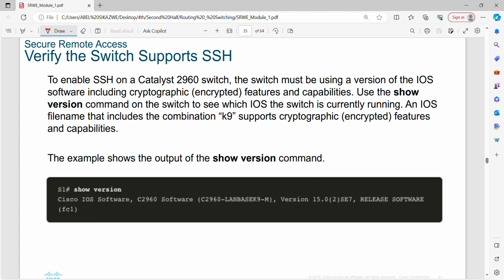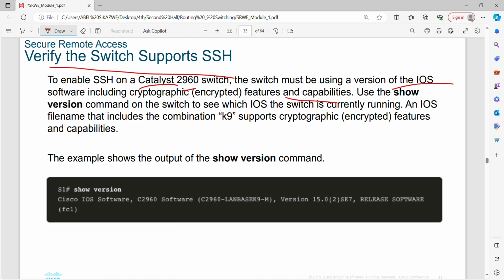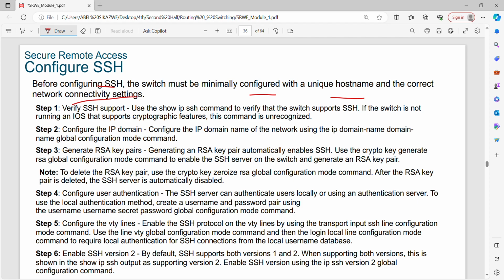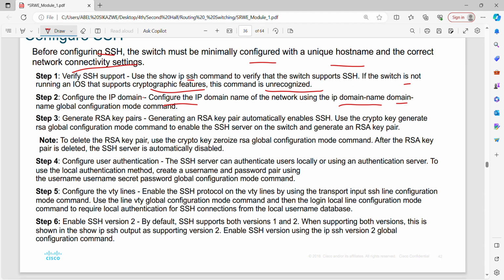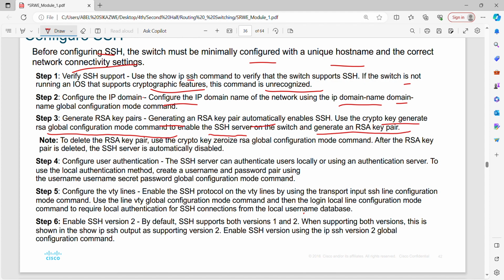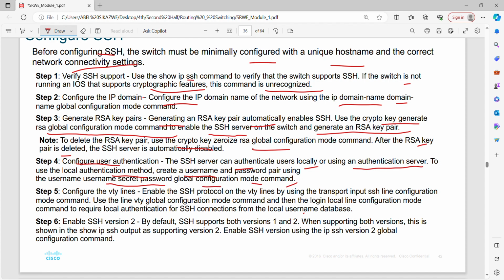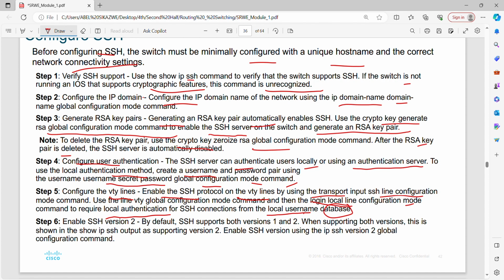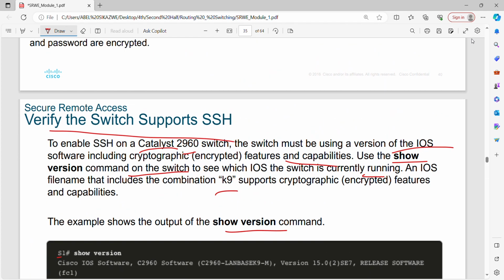Module 1 secure remote access how to verify the switch support SSH and configure SSH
CNNA2 In this module we hard a briefly explaination on how we can verify the switch secure shell and configure it in 6 steps